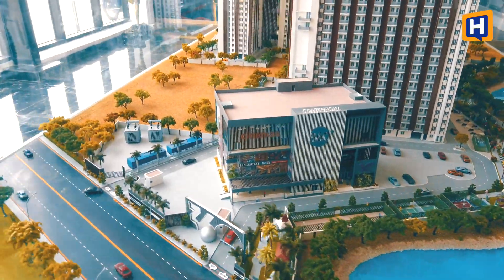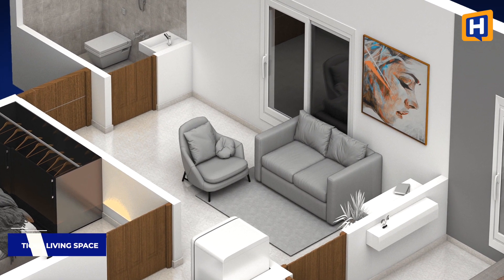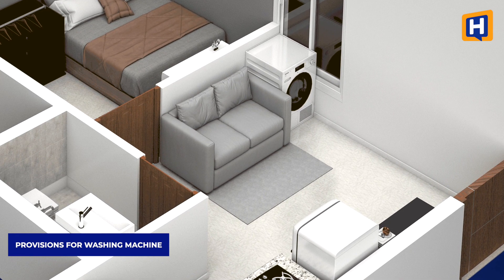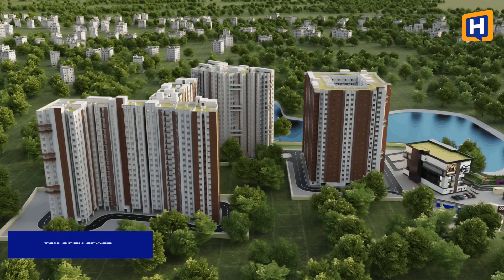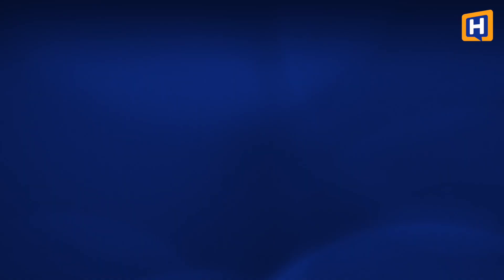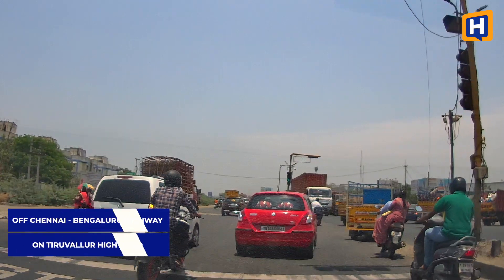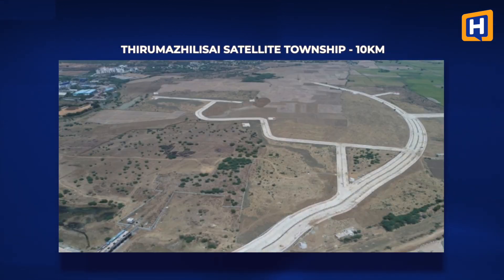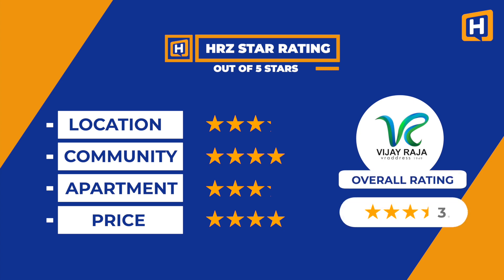Home Reviews | Vijayaraja VRX 360, Thirumazhisai | Budget Homes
Massive community, compact homes, smart features, 100+ amenities, all at a very affordable price. Just this was enough to get intrigued and we finally reviewed Vijayaraja VRX 360 at Thirumazhisai. This project created a stir in the market due to its price while also offering a fully-loaded community and advanced smart features. The homes are very cosy and compact and make for a good choice for small families or a first home. Watch the review to know if you should invest here!

Video Content:
Intro - 0:00
Apartments - 01:00
Community - 02:48
Price - 04:05
Brand - 04:20
Location - 04:38
Ratings - 06:10
Pros & Cons - 06:23
Conclusion - 07:33